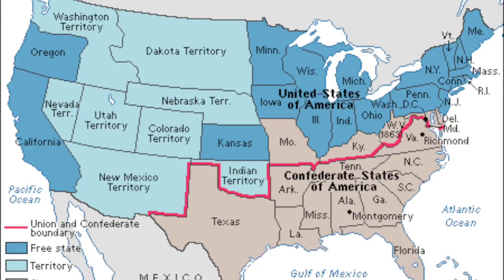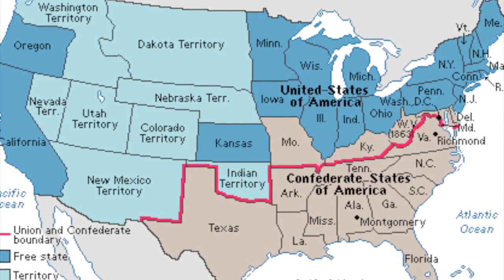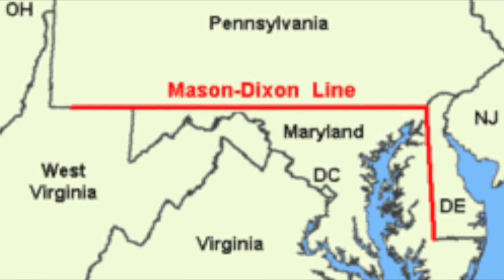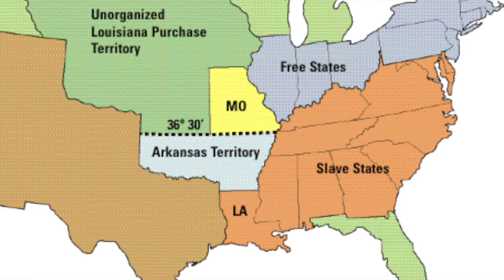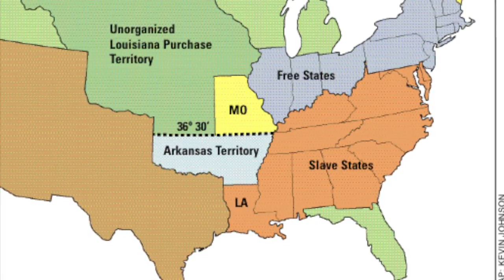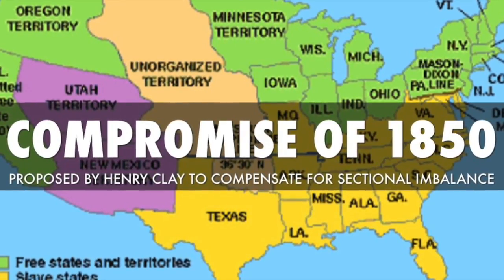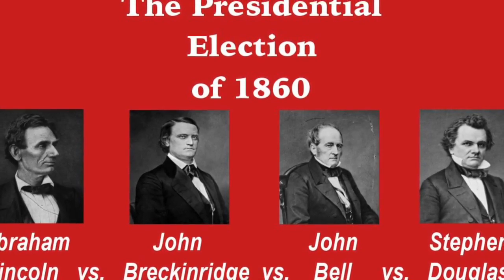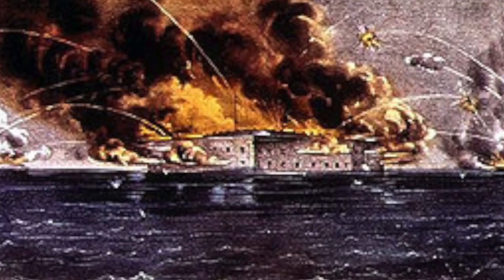My Movie 2